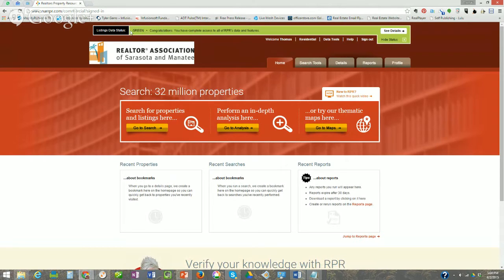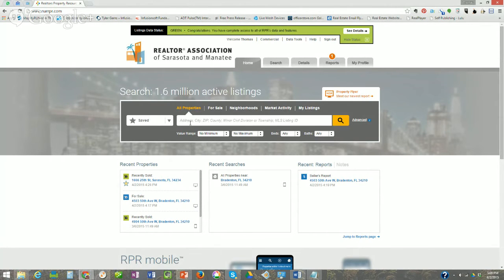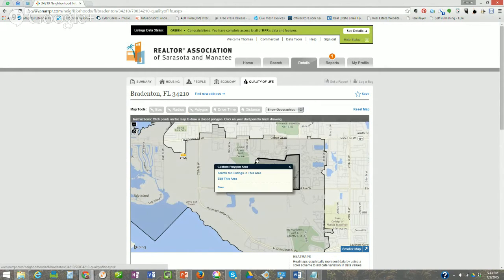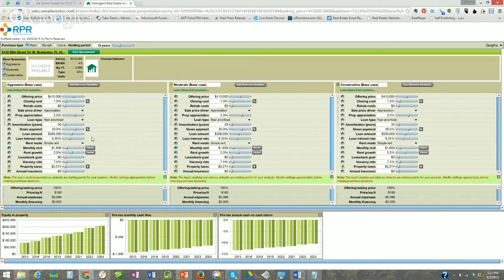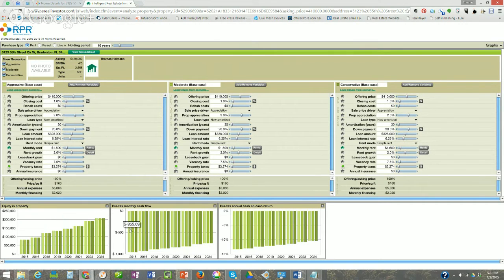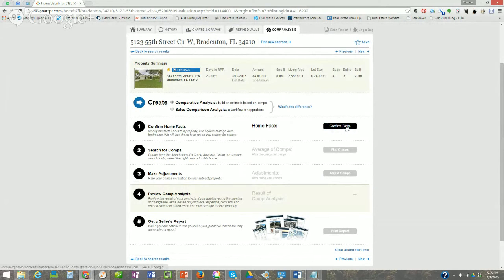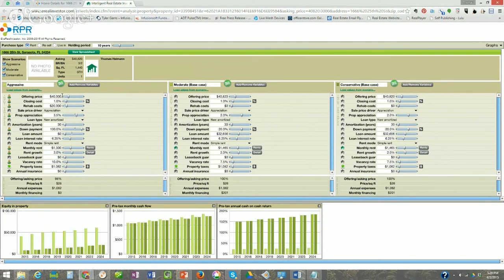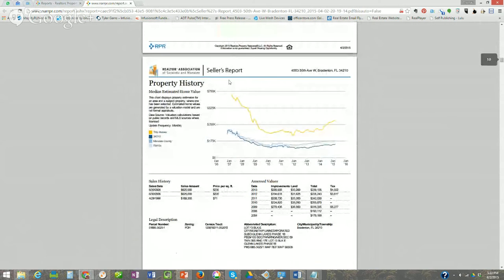Using RPR - The REALTOR's "Secret Weapon"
RPR (REALTORS Property Resource) is the new "secret weapon" available only to REALTORS. Here are just some of amazing and cool things you can do with RPR:

Instant CMA Reports and Property Valuations
Access to related public records, tax records and more
Instant Investor Pro-Forma's / Cash Flow Analysis and ROI Reports
And more..

In this session I will walk you through the basic features you need to know to take your real estate business (and your presentations) to a whole new level.

The session is scheduled to last about 45 minutes, and a Q&A will be provided.